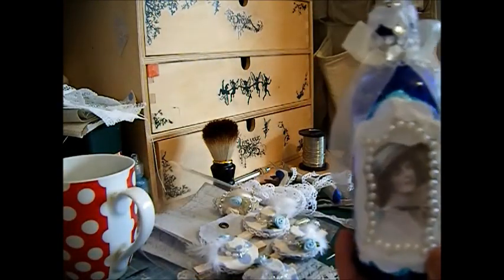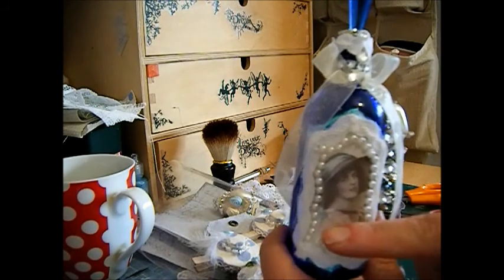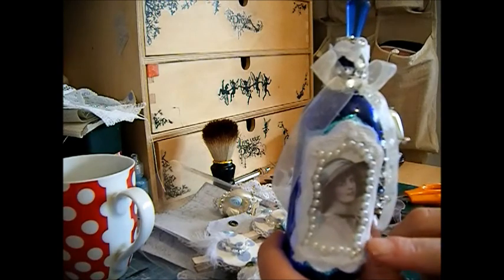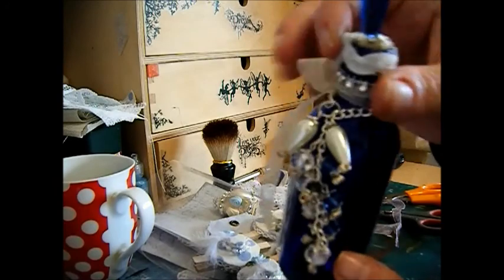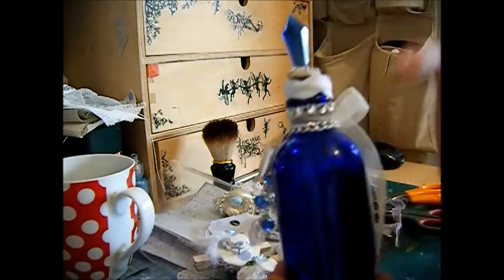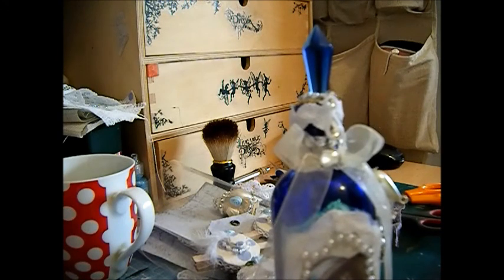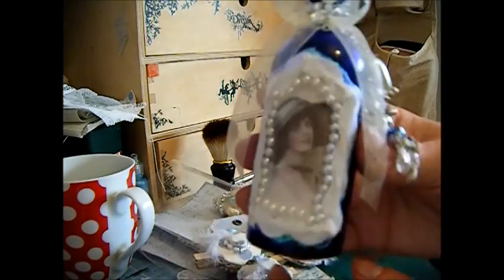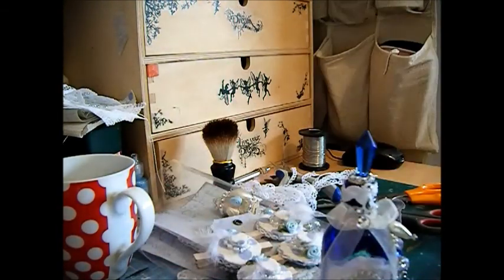Altered Bottle Swap